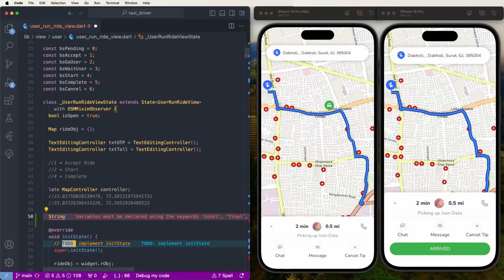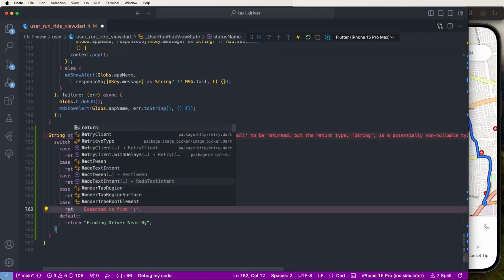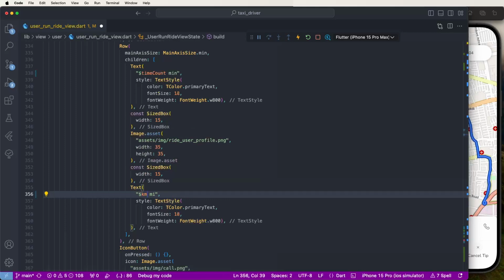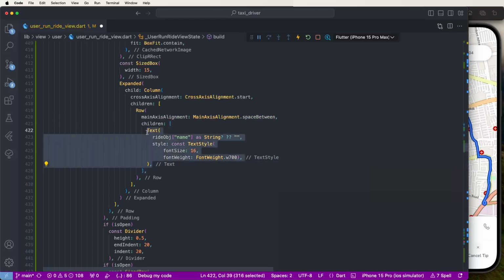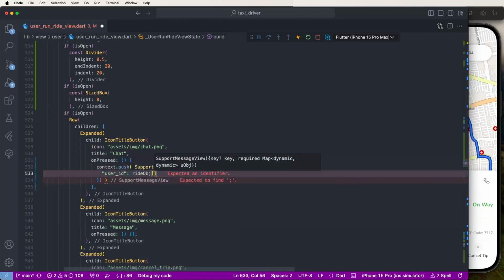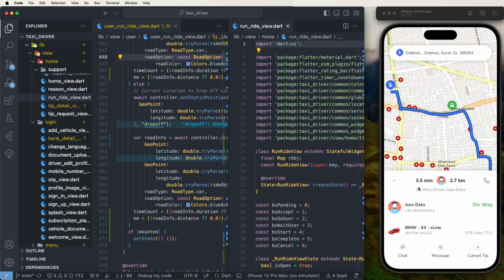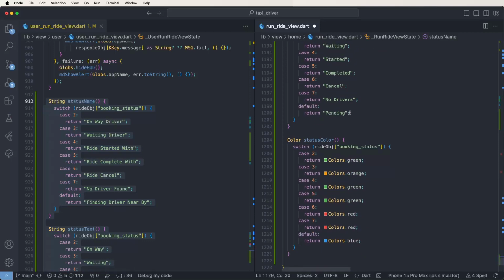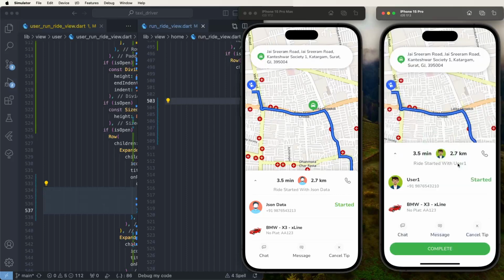Flutter: Real-Time User & Driver Ride Information Show in Taxi App #52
🚖 Enhance your taxi app with real-time user and driver information! Learn how to implement dynamic updates for user details and driver car information in Flutter using Socket.io. Follow this tutorial to create a seamless user experience and ensure accurate ride tracking in your taxi app.

📝 Highlights:

-Real-Time User Information: Implement Socket.io to update user details in real-time, providing users with accurate information throughout their ride.
-Real-Time Driver Car Information: Enable dynamic updates for driver car details, ensuring users have up-to-date information about their assigned vehicle.
-Seamless Ride Tracking: Enhance the user experience with real-time updates on user and driver information, facilitating smooth ride tracking and management.

🔍 What's Covered:

-Setting up Socket.io for Real-Time Communication
-Implementing Real-Time Updates for User Information
-Integrating Real-Time Updates for Driver Car Information

🖥️ Features:
Learn how to leverage Socket.io in Flutter to achieve real-time updates for user and driver information, ensuring a seamless experience for both parties in your taxi app.